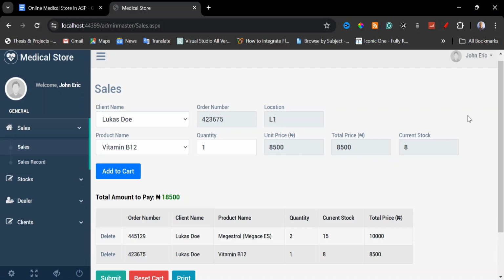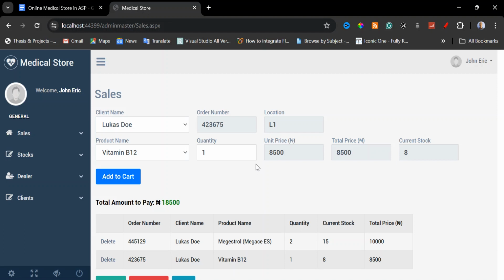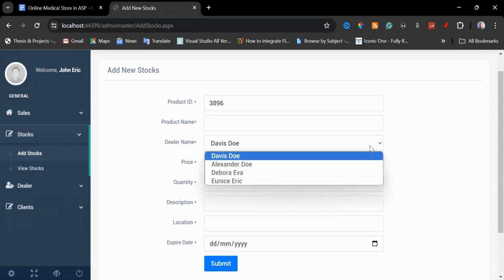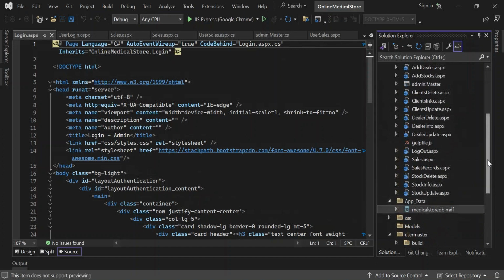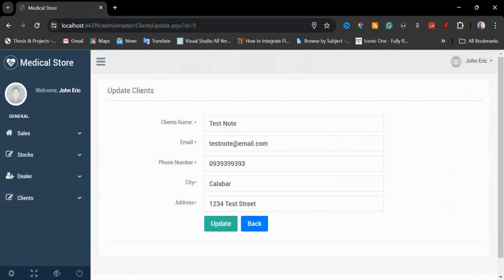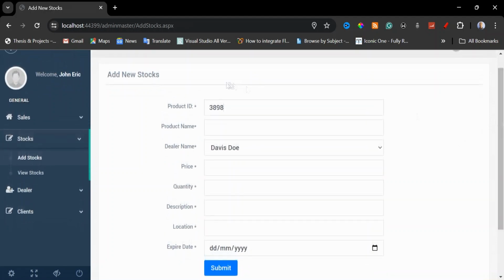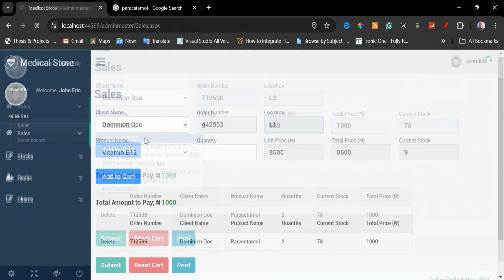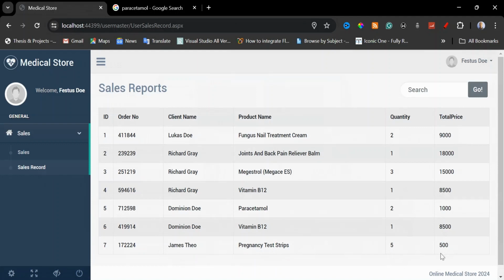Online Medical Store System in ASP NET C# SQL Server and Bootstrap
In this video, I will show you how to run an Online Medical Store System in ASP NET using C# and Bootstrap

IDE: Visual Studio Professional 2022.

Use one of the Payment Options below:

Option 1:
Bank Transfer
Zenith Bank

Convert your WordPress Website to Android and IOS Apps with Fiverr Expert